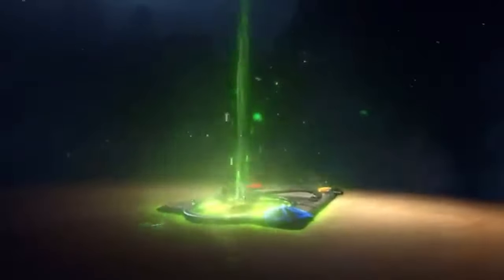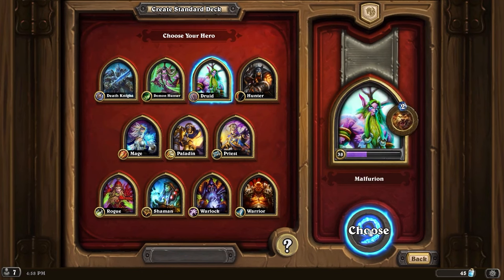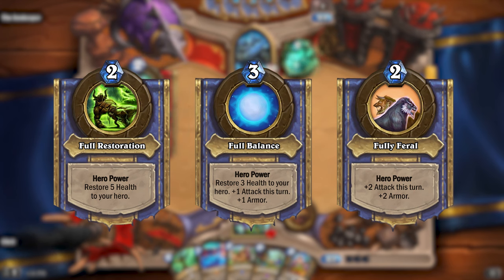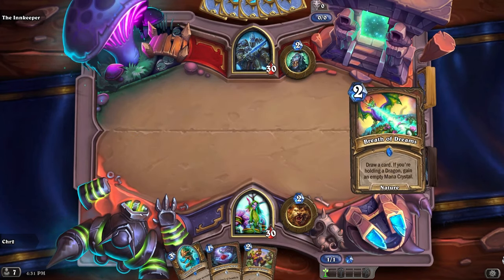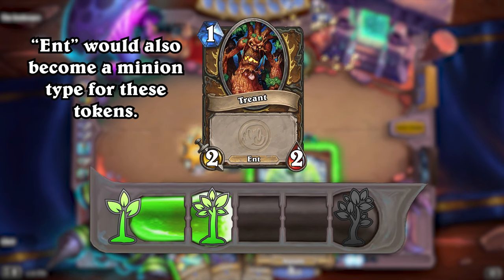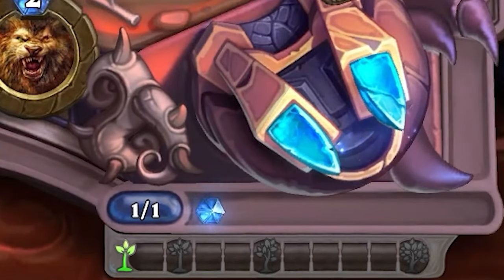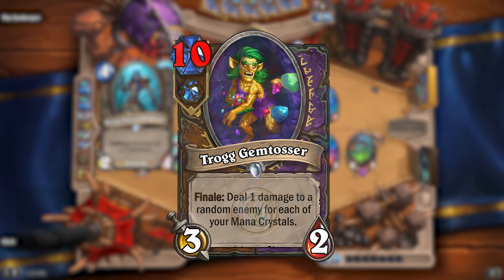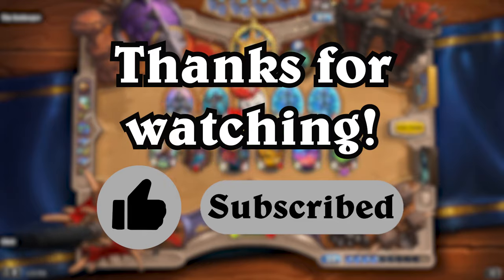I OVERHAULED the Druid Class in Hearthstone... 3 TIMES!!!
If you feel like Druid in Hearthstone could use an update, join me as I overhaul Druid not once, but three times in this video!